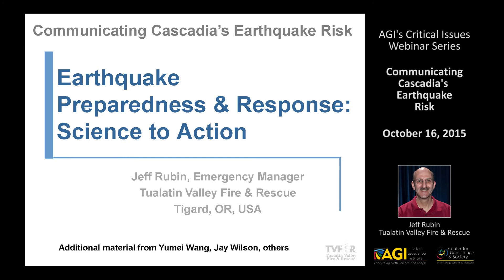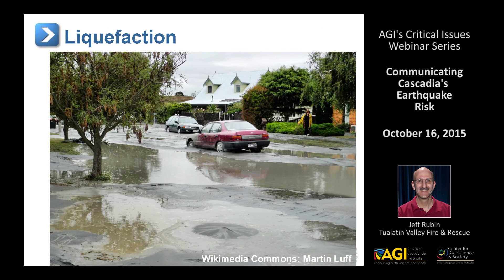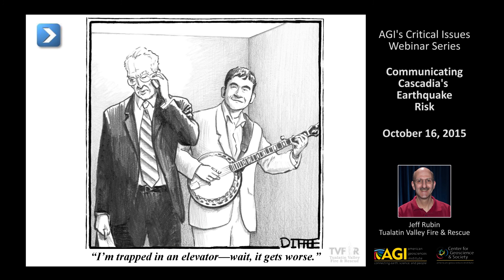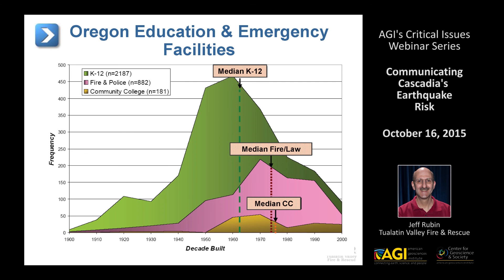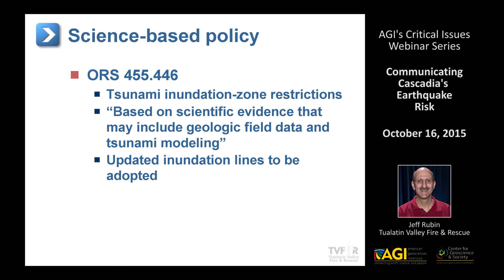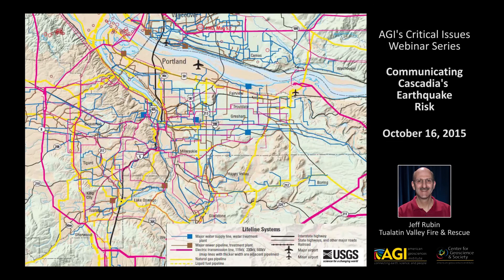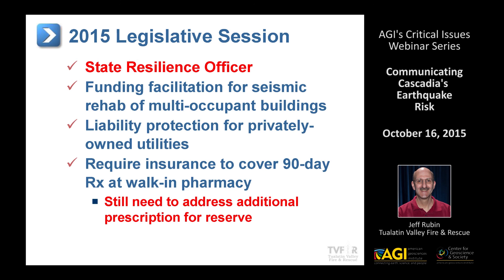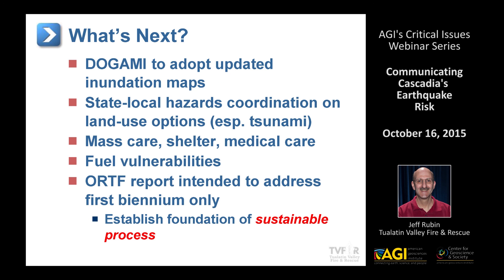Communicating Cascadia's Earthquake Risk: Earthquake Preparedness & Response: Science to Action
This is the second presentation from the Critical Issues Webinar: Communicating Cascadia's Earthquake Risk which provides an overview of what we know about the Cascadia subduction zone and the associated earthquake risk, how this information is used to guide policy decisions, how the science should be communicated, what state and local governments are doing to address the risks, and what more could be done to better protect the Pacific Northwest.

Our speakers include:
Chris Goldfinger, Oregon State University
Jeff Rubin, Tualatin Valley Fire & Rescue
Tom Brocher, Earthquake Science Center, U.S. Geological Survey